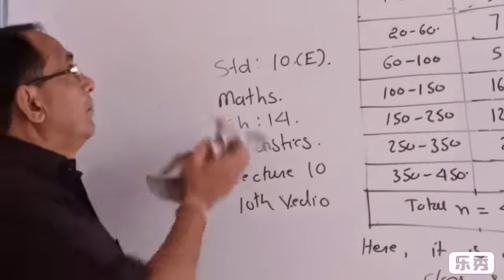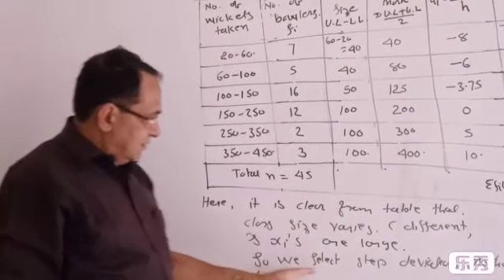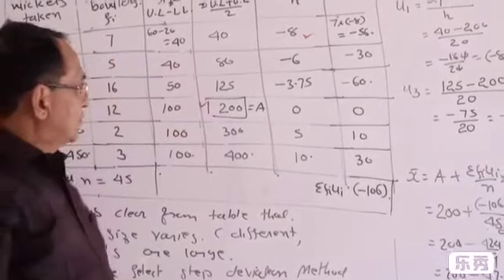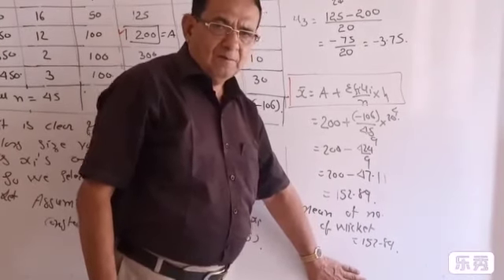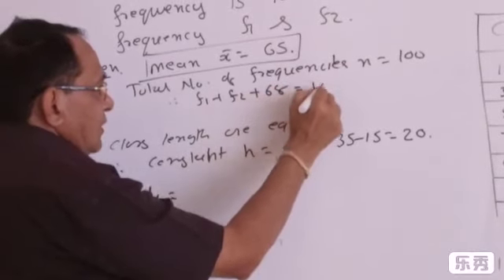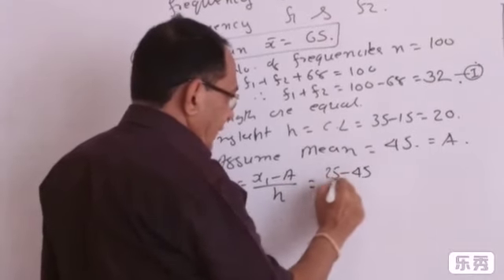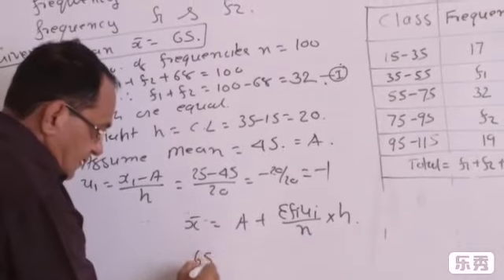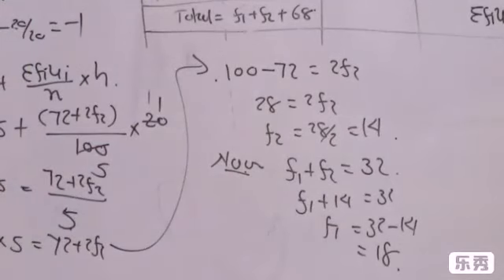Maths std 10 Eng video no 9